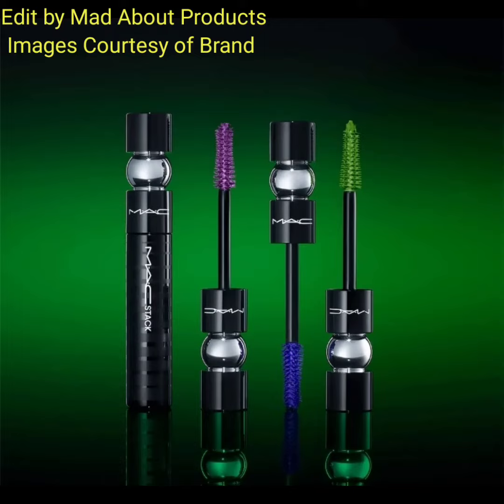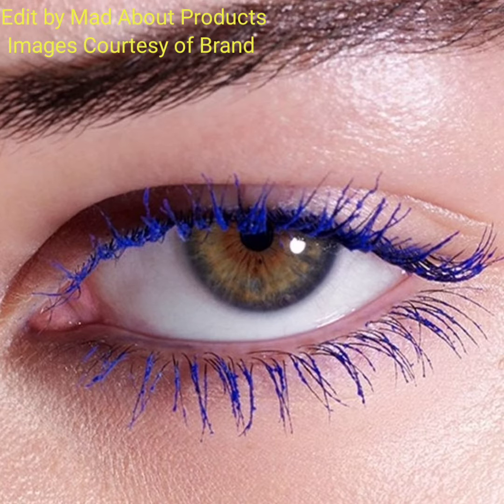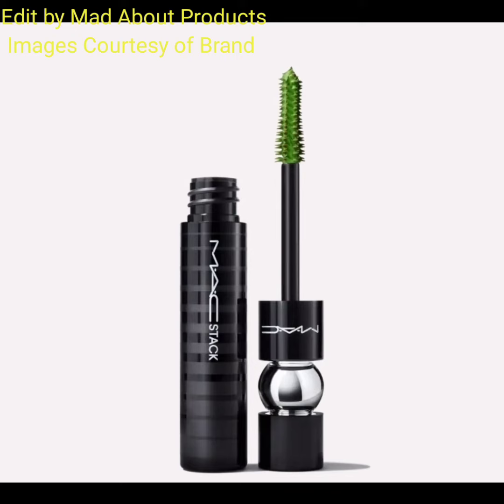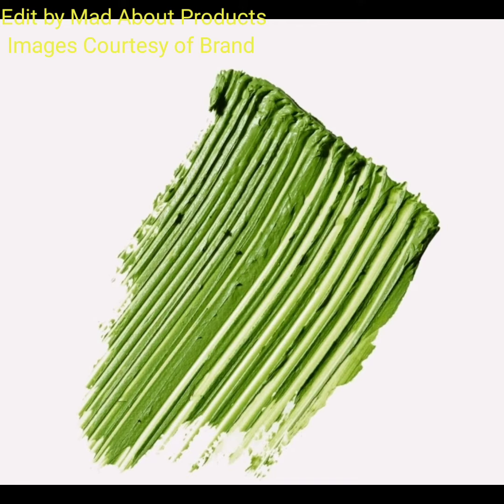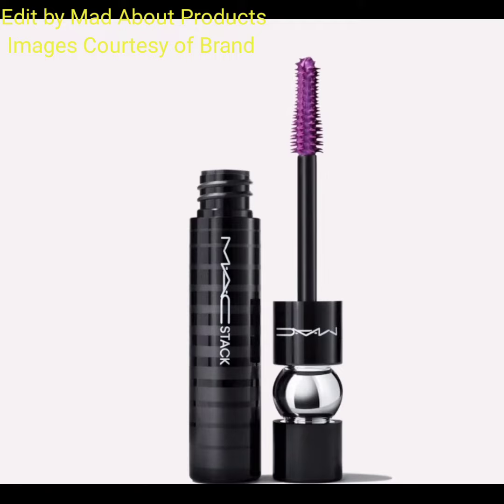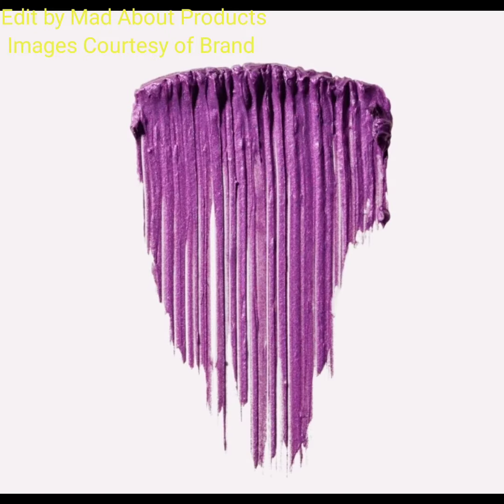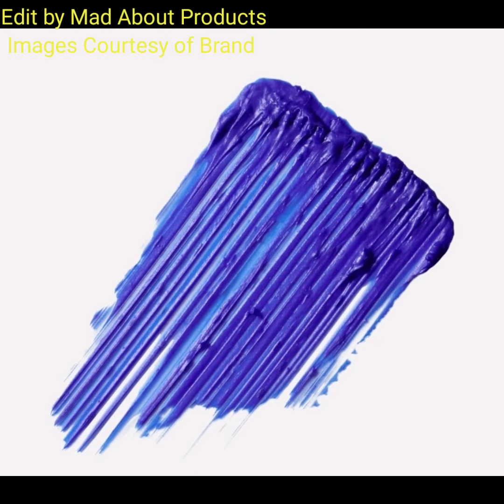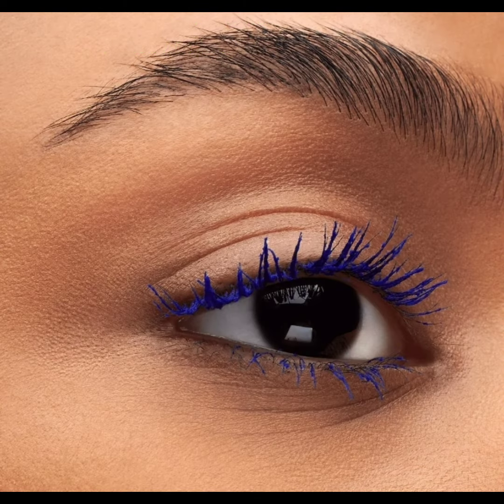New!M·A·C STACK MASCARA / M·A·C STACK UNDERGROUND|New Makeup Releases 2023|Makeup News 2023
New!M·A·CSTACK MASCARA / M·A·CSTACK UNDERGROUND|New Makeup Releases 2023|Makeup News 2023

Mix, match and stack on infinite layers of colourful volume + length with M·A·CStack Mascara in three extremely limited-edition, vibrant shades for every mood — whether you’re turning Va-Va-Violet, on Squirt alert or feeling Cobalt blue. This trending continuously buildable, clump-resistant formula gives you customizable gravity-defying volume from natural to next-level
Available Now
Price $28
Images Courtesy of Brand